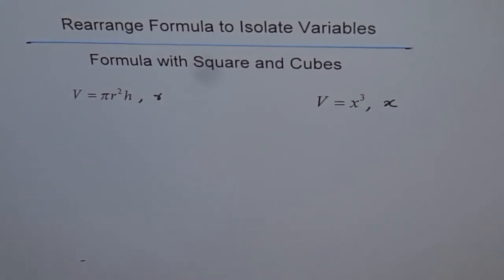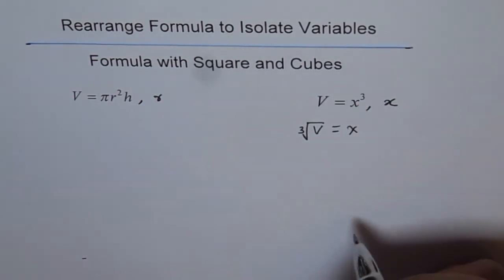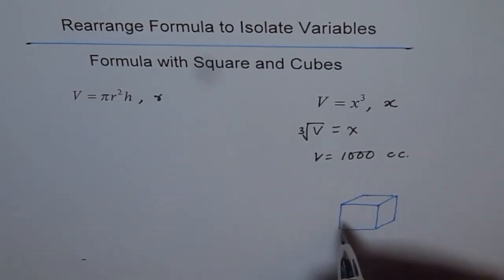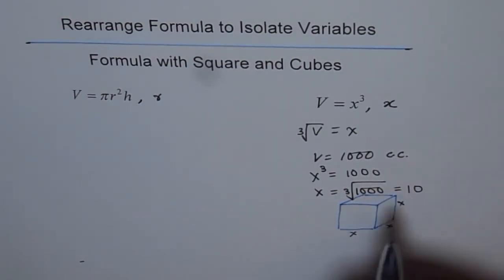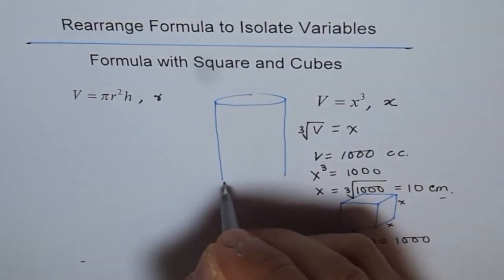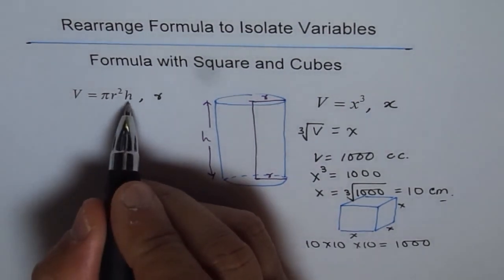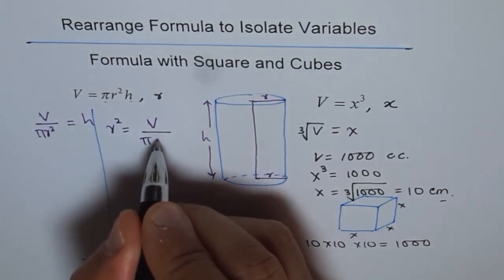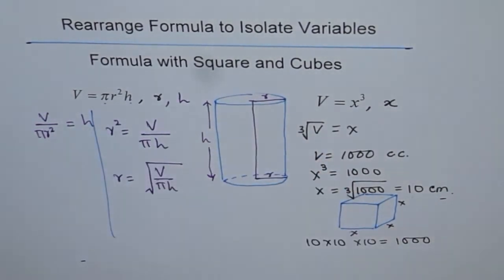Rearrange Formula with Cube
Do cube-root for cube and square-root for squared values in such cases.